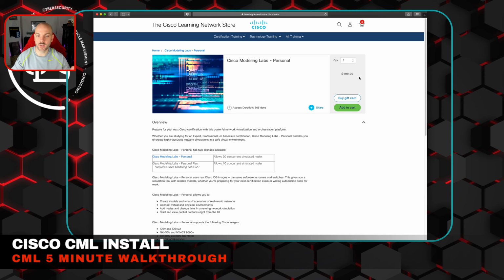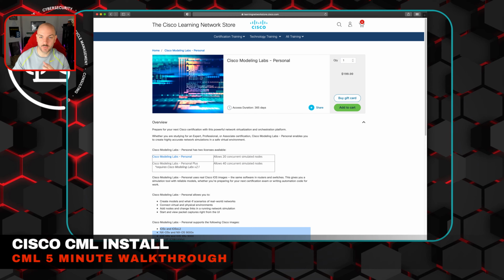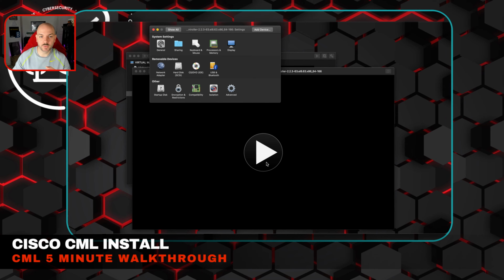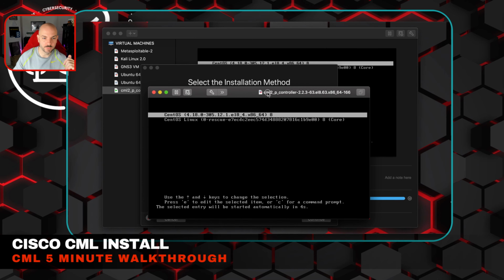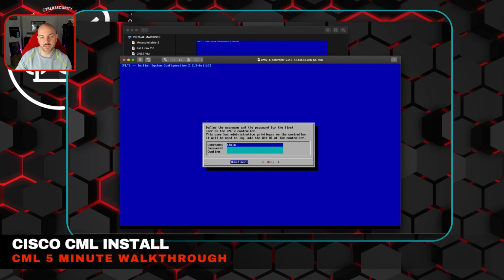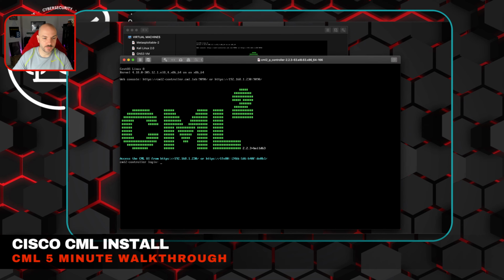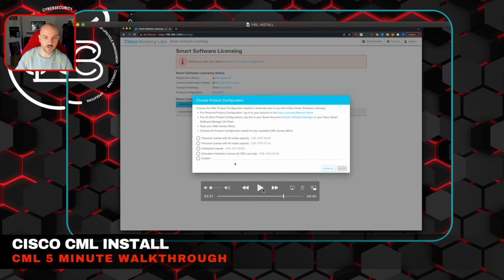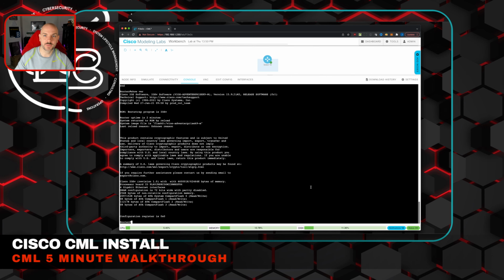How To Install Cisco Modeling Labs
I wanted to do a quick demonstration of how install and configure Cisco CML-P (VIRL 2) using VMware Workstation Pro and MacOS. Cisco VIRL 2.0 (aka Cisco Modeling Lab) is one of your best options for CCNA,  CCNP and CCIE Labs. It is a Cisco product that uses official Cisco IOS, NX, ASA and other Cisco virtual images (no legal issues or concerns here!). You can configure and access your labs directly through your web browser!  I was aiming for 5 minutes, but it

In the video I show you how to create a new virtual machine with the Cisco CML OVA file (this is what runs the server), then modifying a few configurations (like connecting the ISO file that has all the images for all the different Cisco devices that are used in the lab). Once the box is then booted, we create two accounts (one for managing the VM and one for managing the lab). Lastly I walk you through accessing both, registering the CML software, and then spin up our first IOSv image!

Here is the install/system requirements document, if you need it for reference (double check your cores/ram/HD space):

Cisco CML-P does cost $199, so if that is not affordable at the moment, there is a free version available in Cisco DevNet. It's on demand, you must schedule the time in 4 hour blocks, and it doesn't persist the labs/configs you create. So there are some negatives, but a great option none the less. Here is a link from a David Bombal video showing you how to set up this free

00:00 - Intro
01:06 - Cisco VIRL2/CML-P Overview
03:15 - Install Walkthrough
05:52 - Config Walkthrough

C Y B E R I N S I G H T